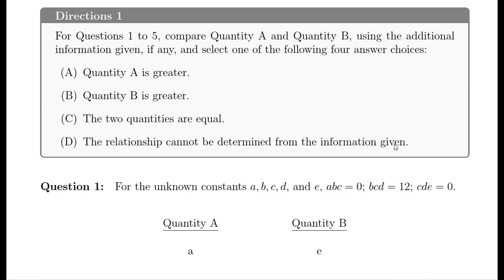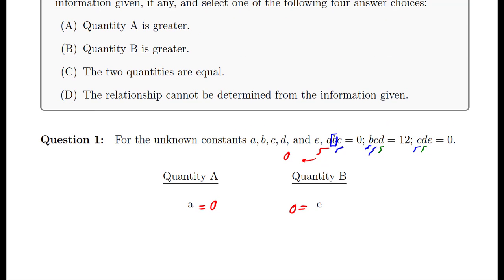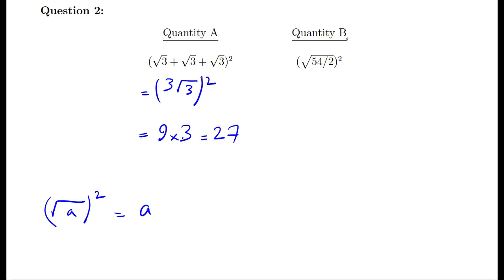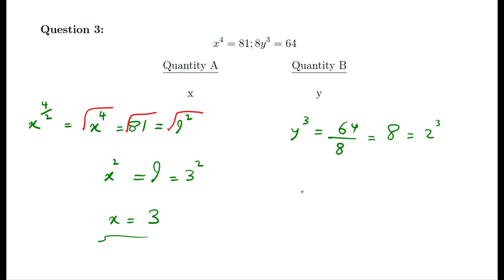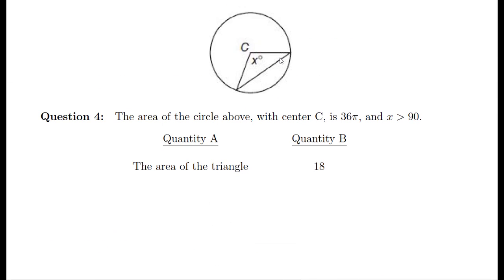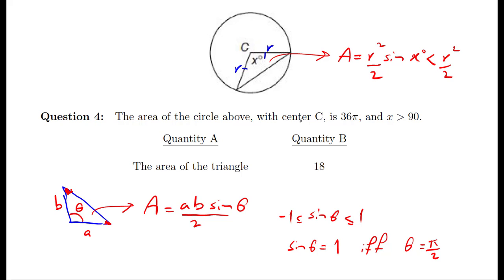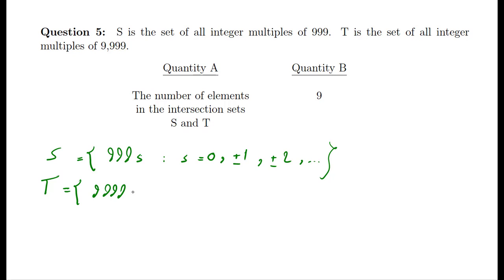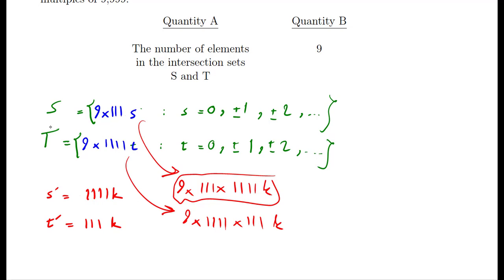Test 2 video 1: GRE quantitative reasoning, sample questions for beginners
Question 2: 03:10'
Question 3: 05:23'
Question 4: 08:30'
Question 5: 13:08'